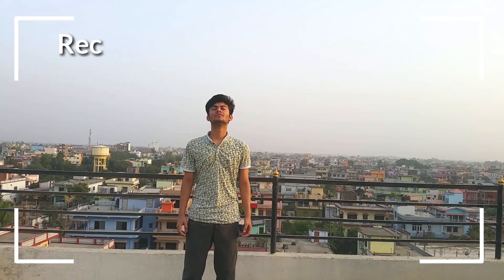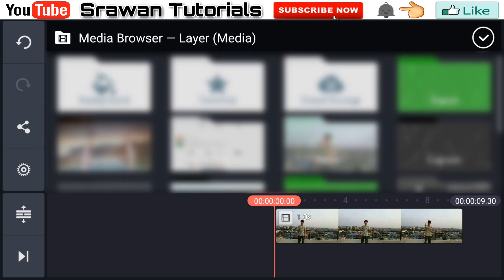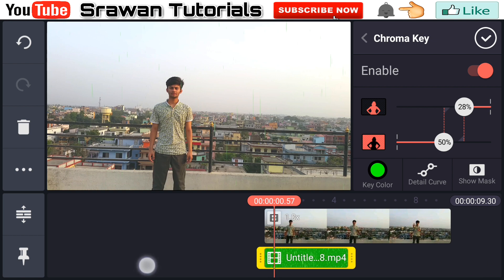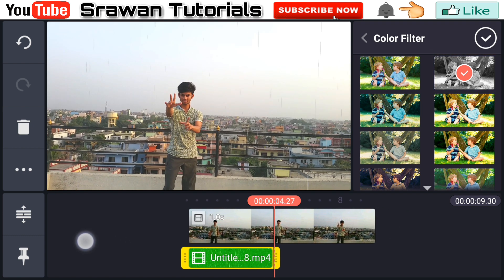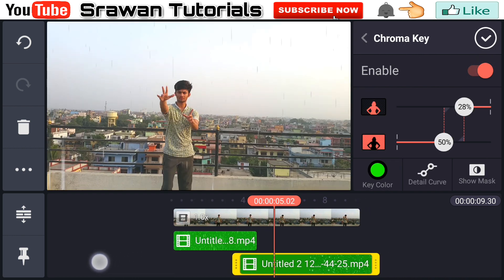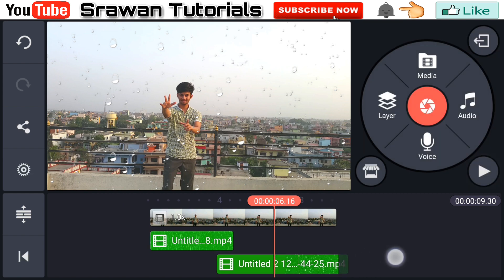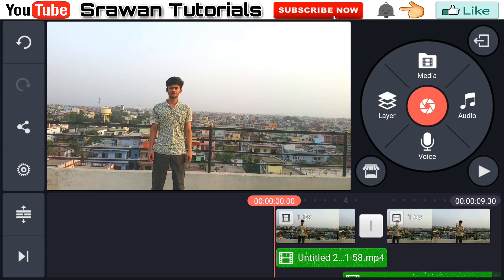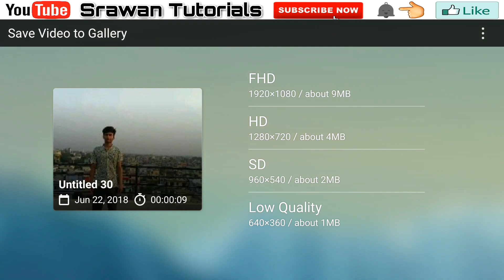Rain freeze effect in kinemaster pro in English 2018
Rain freeze effect in kine master pro in English 2018

⭕Hey whats going up guys welcome back to my channel srawan tutorials.In this video guys we will learn how to create this amazing rain freezing effect inside the kine master pro.Actually this is the scene from the movie"Now you can see me 2" here we are recreating this effect in kine master pro.

Thank you so much every one for watching this video.

~Srawan tutorials.